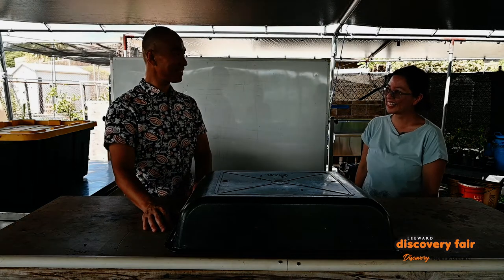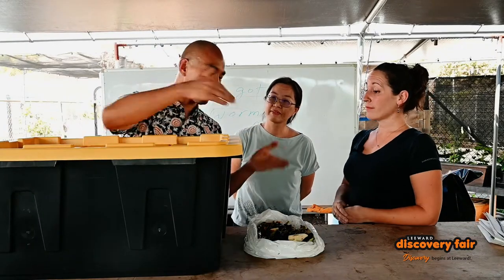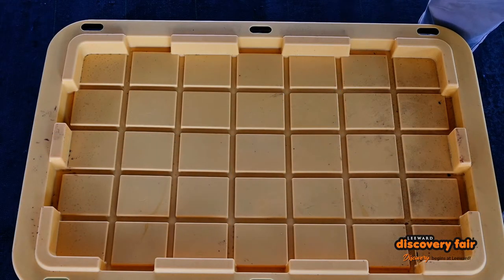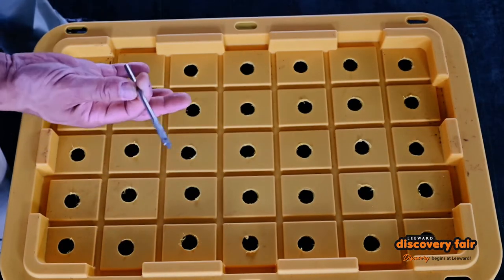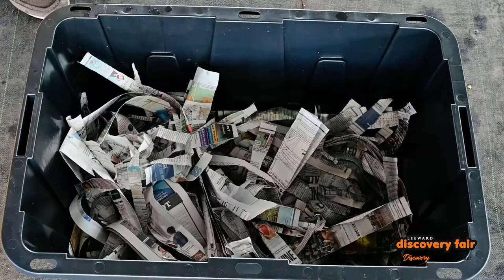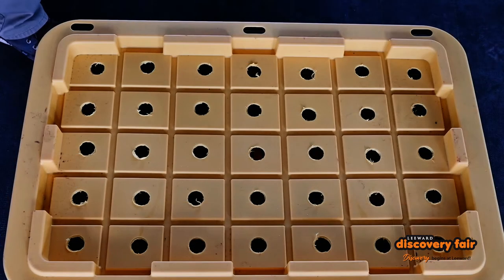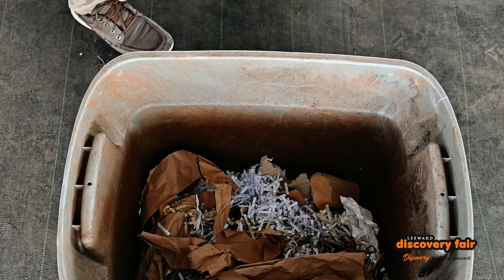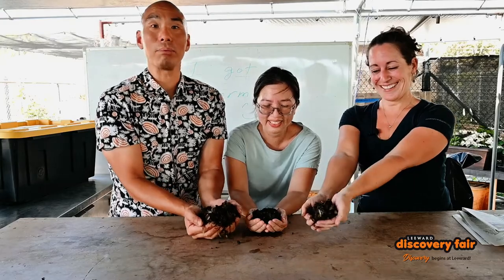I got worms!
Description:
Worm composting is easy and fun! It’s a great way to turn your kitchen scraps into valuable plant food - black gold. We will also show you a neat way, using multiple bins, to easily harvest the worm castings.